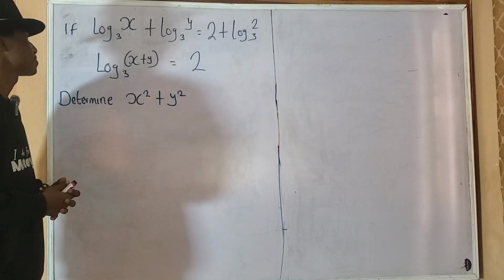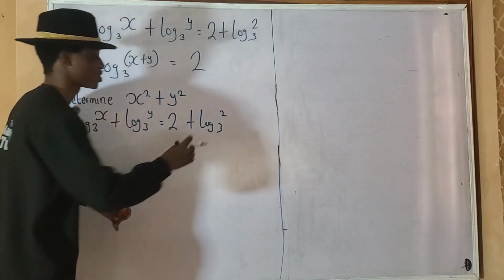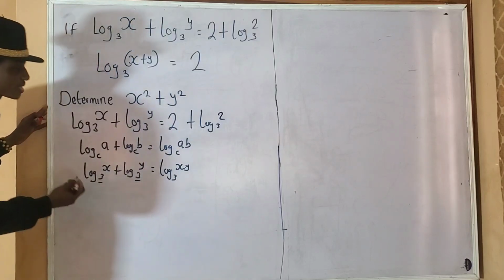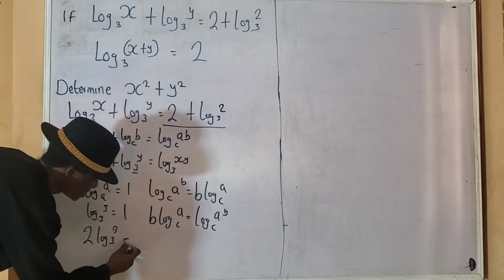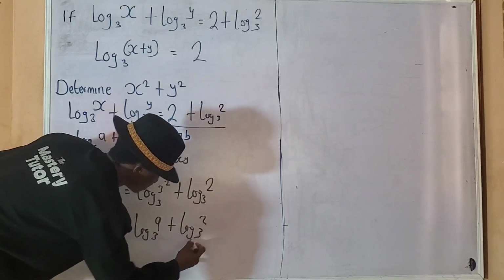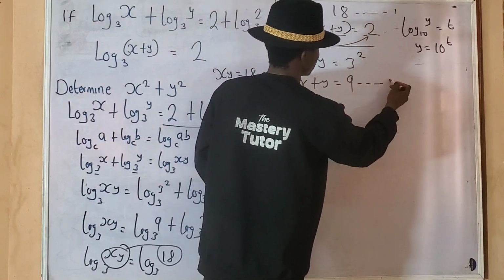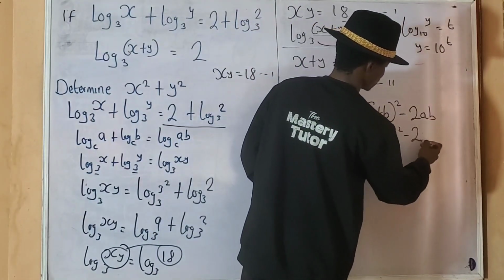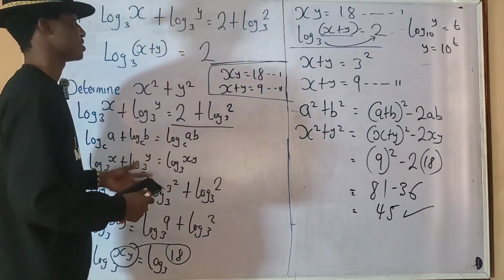A Challenging Logarithms Problem | Logarithmic - Simultaneous Equation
In this video, we solve this interesting logarithms question step by step using the laws of logarithms and algebraic techniques. If you're preparing for examinations or simply want to improve your mathematical problem-solving skills, this lesson is for you.

This tutorial is suitable for students preparing for:

WAEC

NECO

JAMB

GCE

IGCSE

GCSE

A-Level Mathematics

At Beloved Academy, we make mathematics simple, logical, and easy to understand through clear, step-by-step explanations.